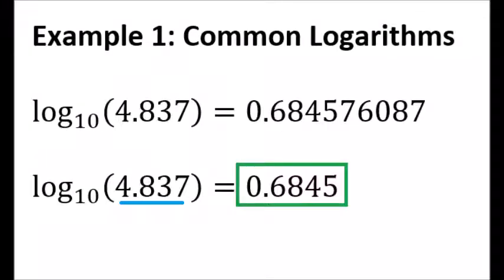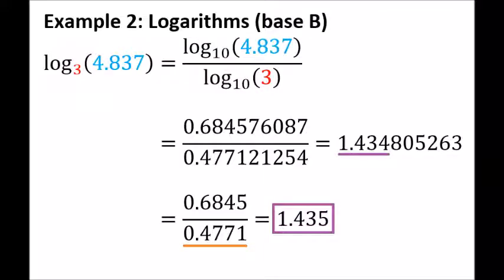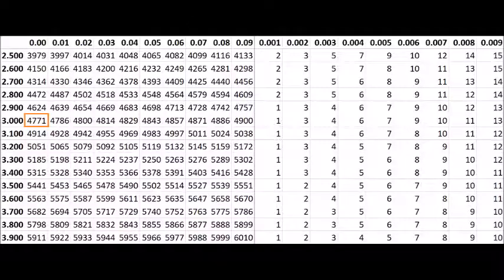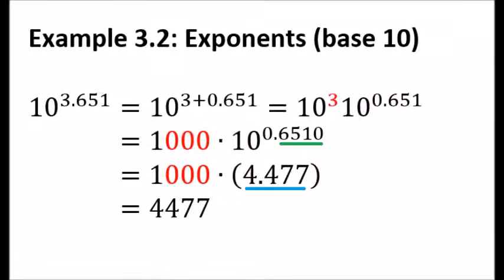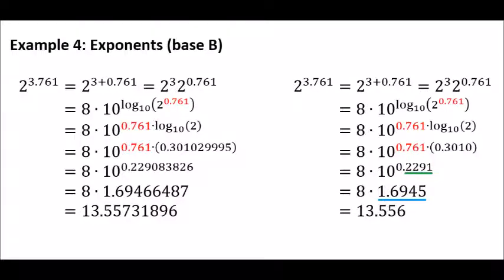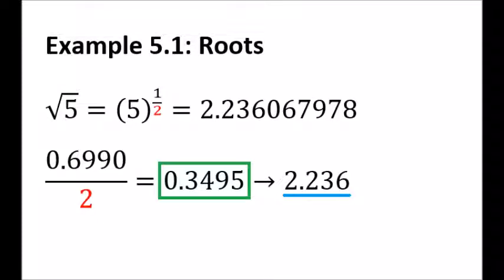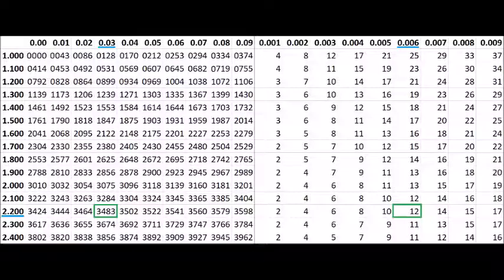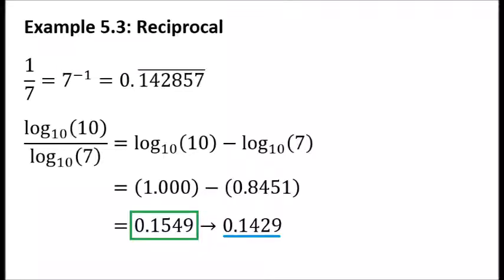Mathematical Operations Using Log Tables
Mathematical Operations Using Log Tables: In previous lessons, we have already seen how log tables can be used to multiply and divide numbers. Today we explore how to find logarithms, exponents, roots, and powers of numbers.